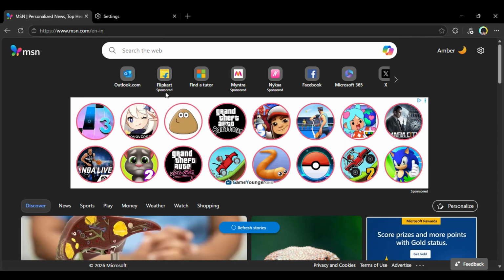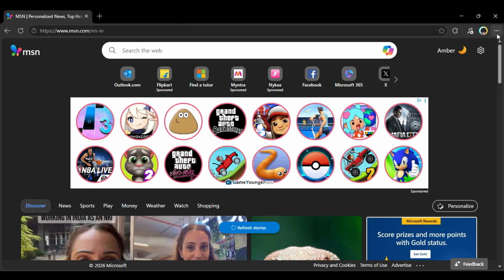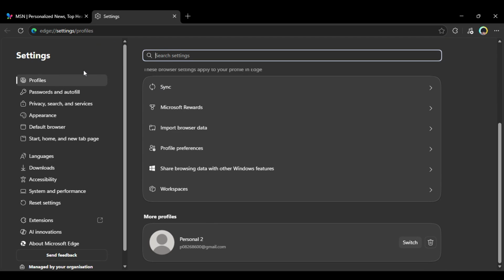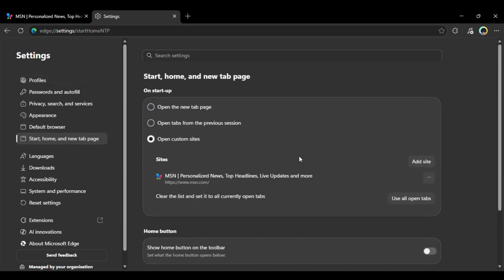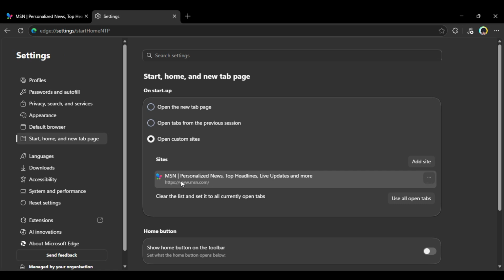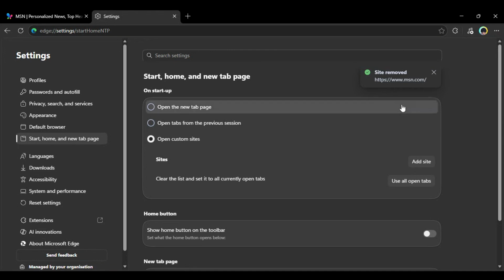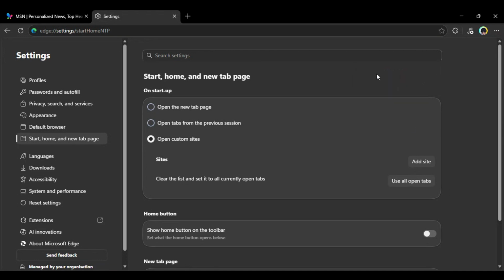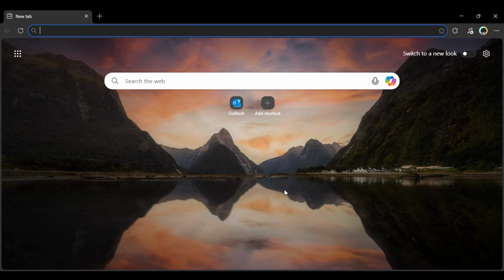How To Remove MSN As Homepage On Microsoft Edge (Easy Guide)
Learn how to remove MSN as your homepage on Microsoft Edge in just a few easy steps. This quick tutorial shows you how to change your startup pages and stop MSN from opening automatically.

🕚Timestamps:
0:00 Introduction
0:14 Open Microsoft Edge And Go To Settings
0:31 Open Start, Home, And New Tabs
0:48 Select Open These Pages
1:00 Find MSN And Remove It
1:16 Confirm The Change

✍️What You'll Learn In This Video:
• How To Remove MSN From Microsoft Edge Homepage Settings
• How To Change Microsoft Edge Startup Pages
• How To Open Edge Without MSN Automatically Loading
• How To Edit Start, Home, And New Tab Preferences
• How To Remove A Website From Edge Startup Pages
• How To Set A Custom Homepage In Microsoft Edge

💡Pro Tips:
• Check both startup pages and the home button settings so MSN does not return later.
• If the setting is managed by a work or school account, you may need admin access to change it.
• After removing MSN, test by closing and reopening Edge to confirm the change worked.
• You can add your preferred website in the same menu for a more personalized start page.

Microsoft Edge, remove MSN homepage, MSN homepage, Edge settings, Start home and new tabs, Open these pages, remove msn.com, browser tutorial, Microsoft Edge tutorial, change homepage, Windows tutorial, how to